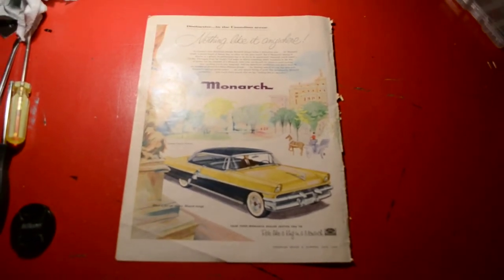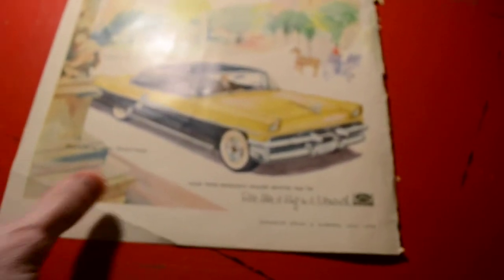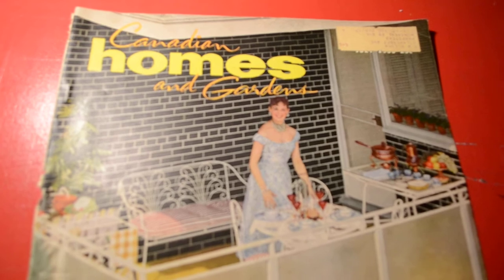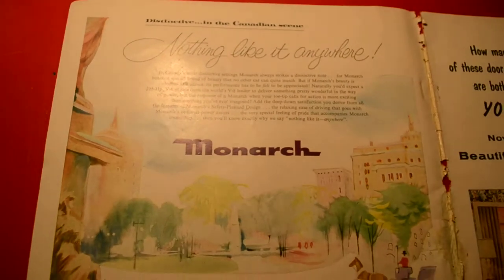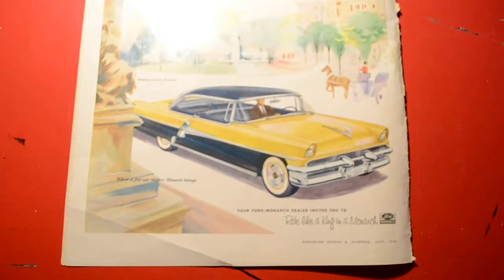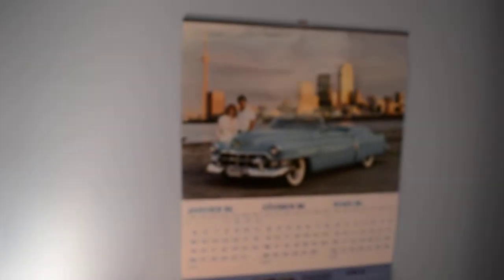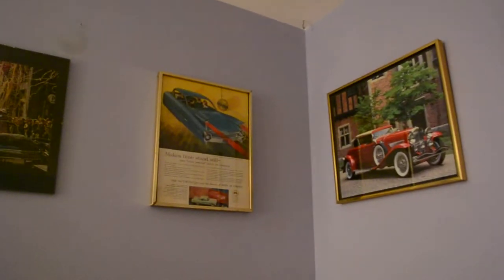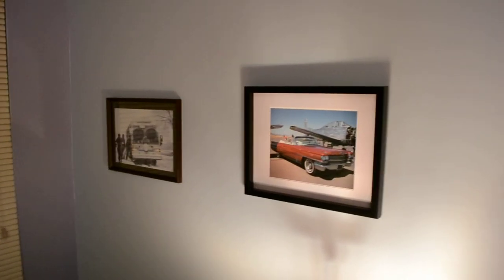RARE 1956 CANADIAN MONARCH 2 DOOR HT AD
MONARCHS WERE THE CANADIAN VERSION OF THE MERCURY,  SOLD EXCLUSIVELY TO CANADIANS TILL 1961.